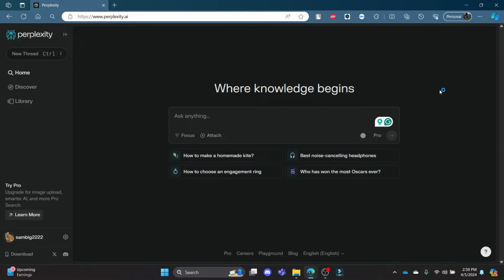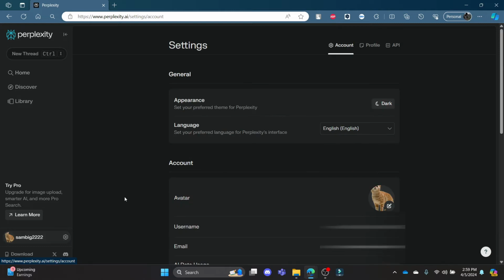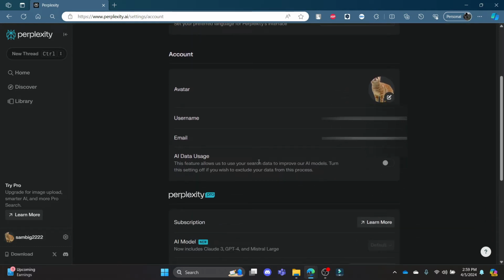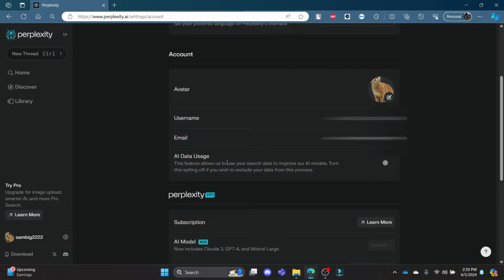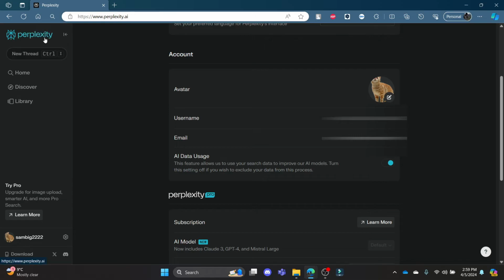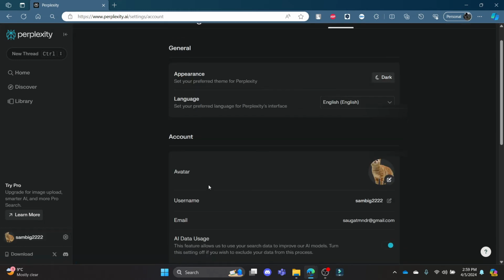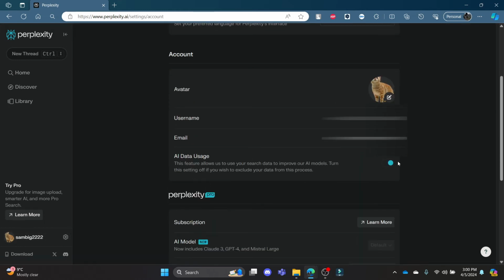How to Enable AI Data Usage on Perplexity AI (2024) | Perplexity AI Tutorial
This video will guide you through the process of activating this feature, allowing the AI to utilize your data for personalized and improved responses. Learn how to safely and effectively enhance your AI interactions by managing data usage settings. Maximize the capabilities of Perplexity AI by enabling AI data usage.